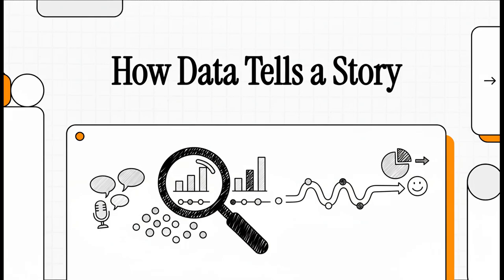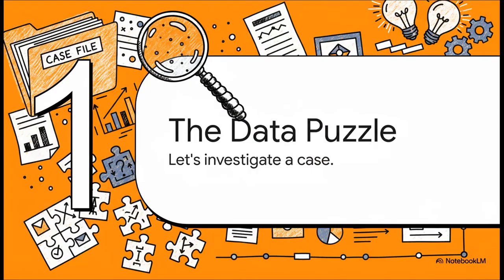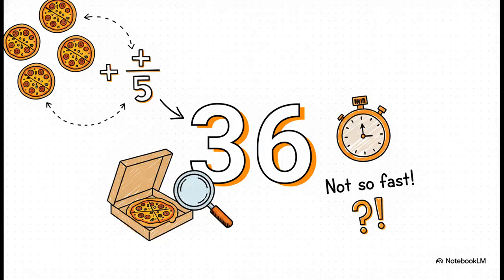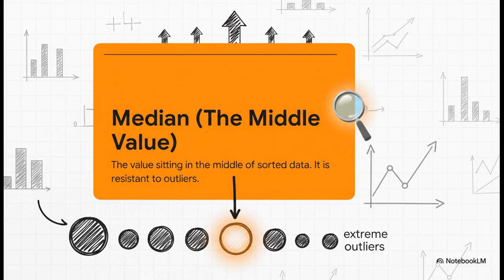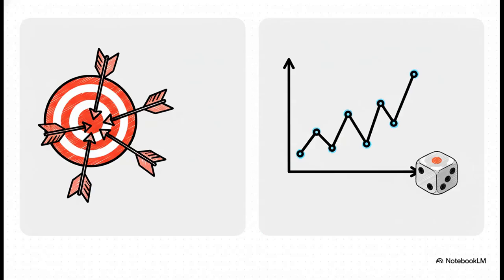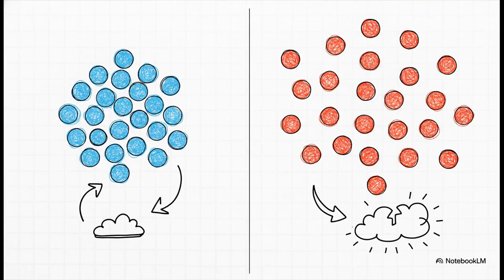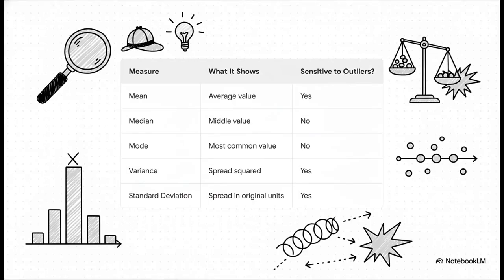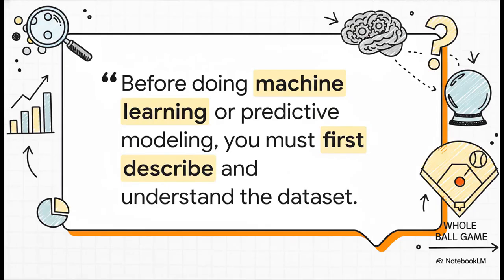Descriptive Statistics: Making Sense of Data at a Glance | Uplatz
Descriptive statistics is the first and most essential step in any data analysis journey.
Before running models, building dashboards, or making predictions, you need to understand what your data looks like.
Descriptive statistics helps you summarize large datasets into simple, meaningful numbers and visuals that reveal patterns instantly.

In this Uplatz explainer, we break down the core pillars of descriptive statistics and why they’re crucial for every data professional.

You’ll learn:

What descriptive statistics is and why it matters

The difference between descriptive and inferential statistics

Measures of central tendency:

Mean (average)

Measures of spread (how much values vary):

Range

Variance

Standard deviation

How distribution shape reveals insights through:

Skewness

Kurtosis

Tools for summarizing and visualizing data:

Frequency tables

Cross-tabulations

Histograms

Box plots

Scatter plots

How descriptive statistics is used in real-world fields such as:

Business & finance

Healthcare analytics

Marketing & customer insights

How descriptive statistics helps detect outliers, inconsistencies, and data quality issues

Why these summary metrics form the foundation of good decision-making

Descriptive statistics turns raw data into a clear, structured snapshot — giving you instant understanding before deeper analysis begins.